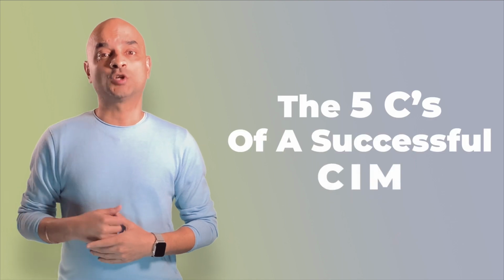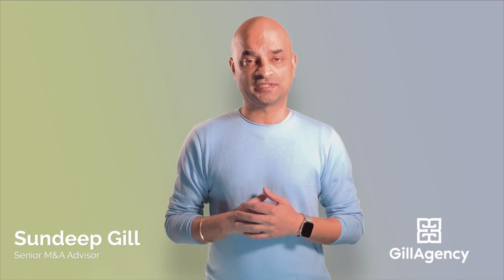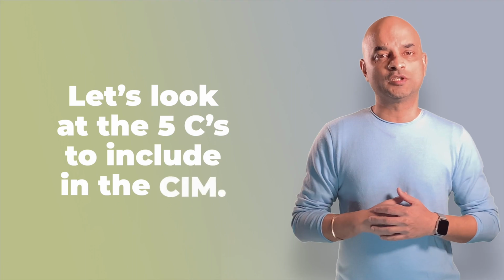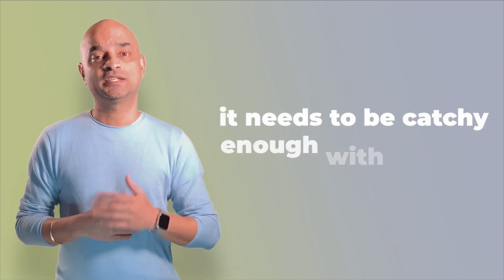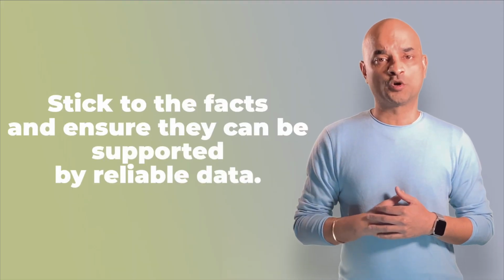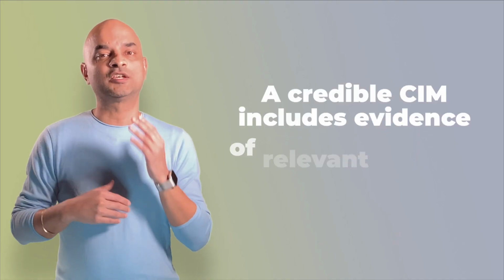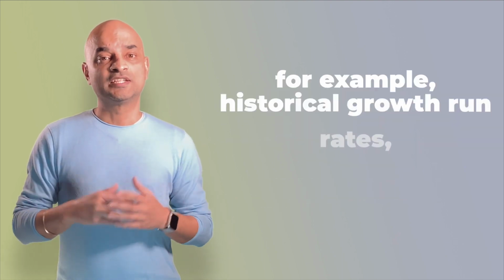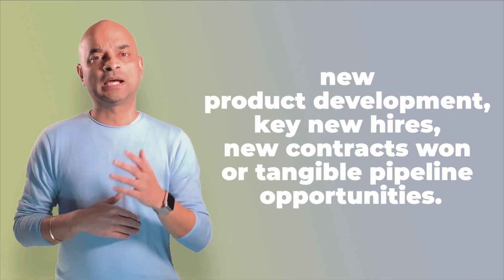The 5 C’s Of A Successful CIM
The Confidential Information Memorandum, or CIM, is widely used as a marketing tool when selling businesses.

The CIM is not meant to close the deal for you—it is meant to provide enough salient details to entice key interested parties to engage in the transaction process.

Let’s look at the 5 C’s to include in the CIM.

1.Compel the audience
You don’t need to write a novel to compel the audience, it needs to be catchy enough with graphs, charts and such to capture the audience.

2.Convey the facts
Stick to the facts and ensure they can be supported by reliable data.

3.Communicate the story
A well written story about what the business is, how it got started, the challenges, the SWOT analysis and what the future looks like will definitely gravitate towards the audience.

4.Calculate the returns
High level financials should be included in the CIM, so that the buyer can calculate the returns if they were to purchase the business.

5.Capture credibility
A credible CIM includes evidence of relevant analysis around the financials—for example, historical growth run rates, marketing plans, ROIs, new business wins, new product development, key new hires, new contracts won or tangible pipeline opportunities.